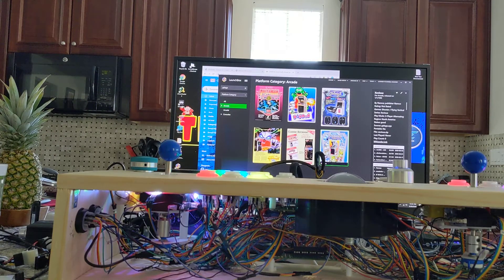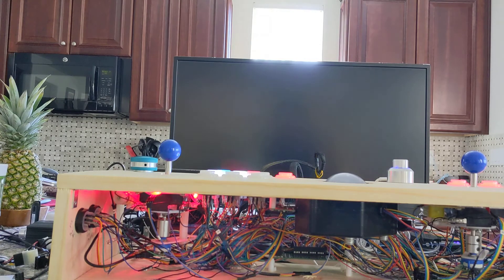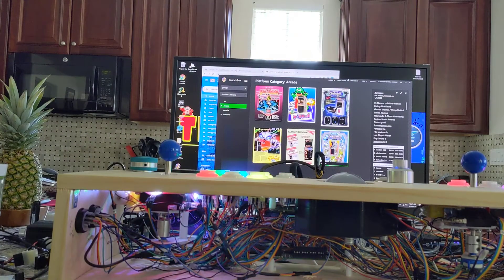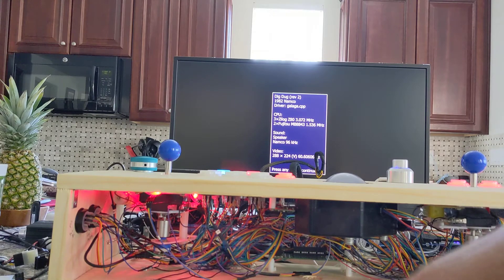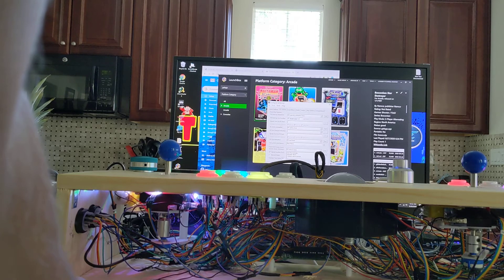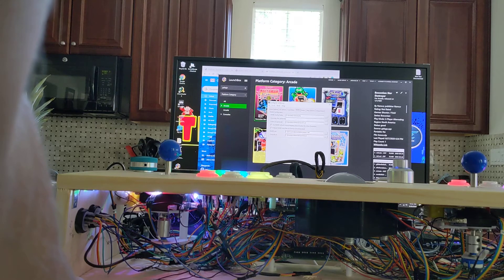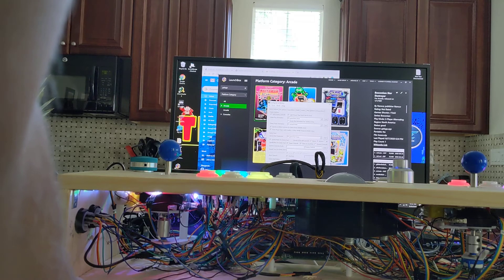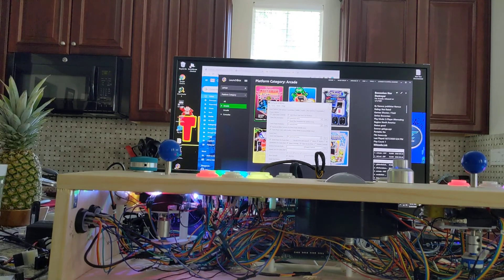LEDBlinky not speaking or flashing the controls